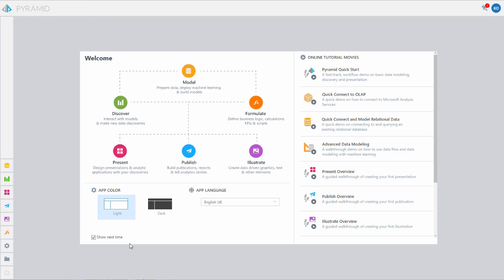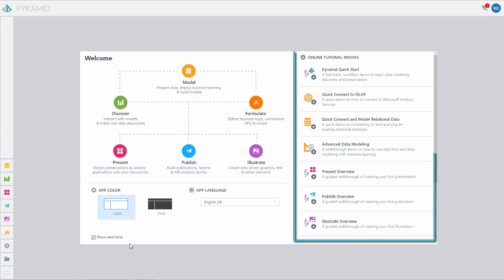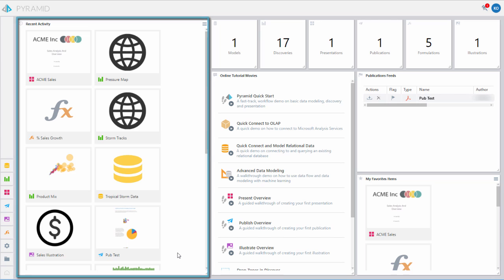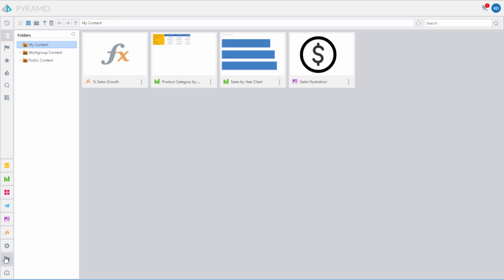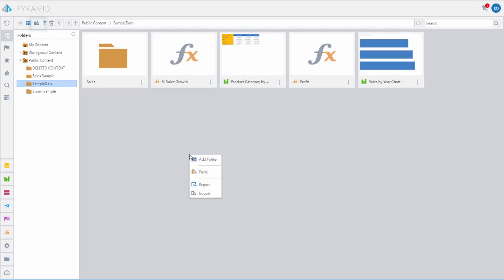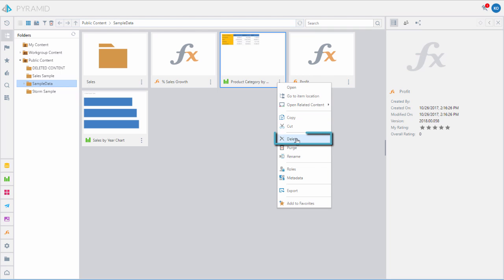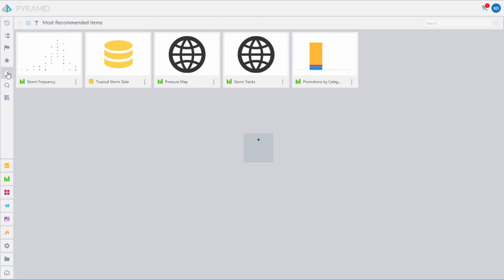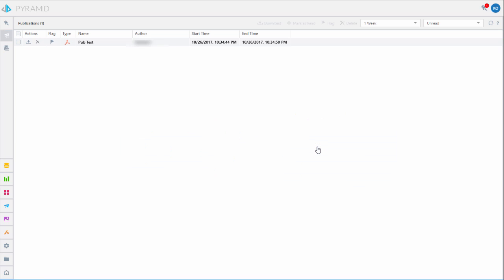Content Management Basics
A simple overview on basic navigation in the Content Management System.